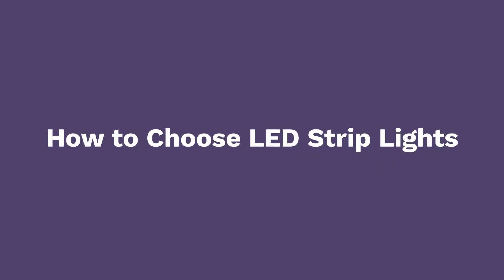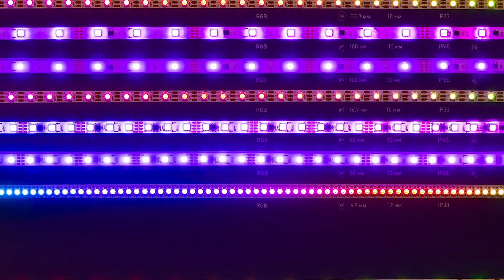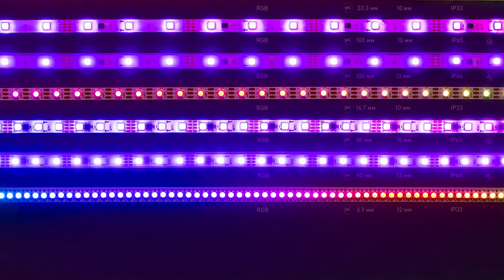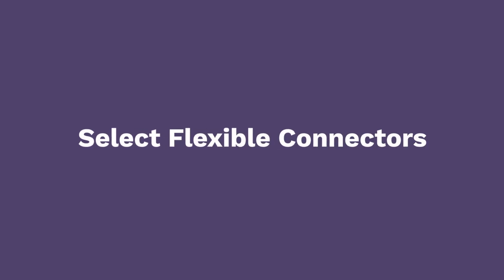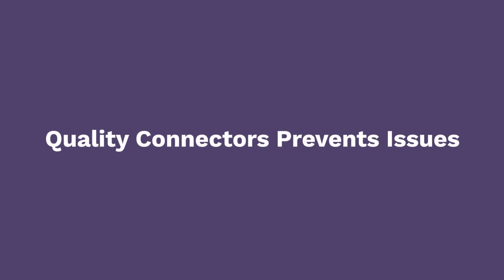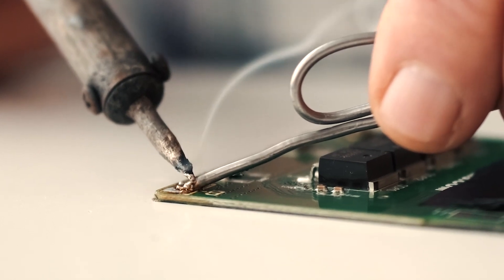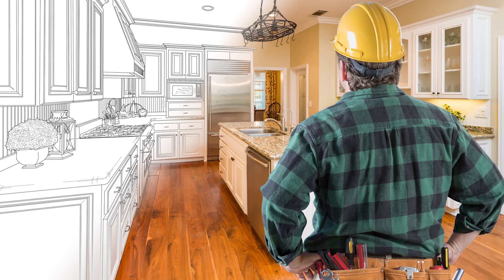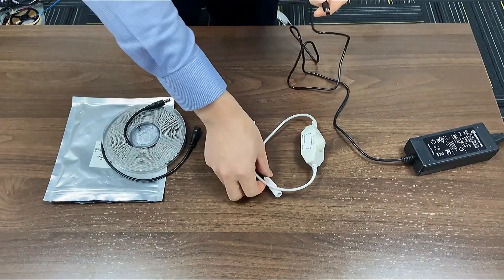Choosing The Right LED Strip Lights - Part 3 | HitLights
Explore advanced tips on the last part of our series on selecting the perfect LED strip light. Learn about the benefits of high-voltage and low-voltage LED strips, know the importance of using flexible connectors for reliability and ease of installation, and discover how to effectively plan your layout for the best lighting effects.

Be part of our Professional Partner Program and gain access to 24/7 ordering, a dedicated account manager, easy tech support, and professional pricing specials. Risk-free & no hidden fees!